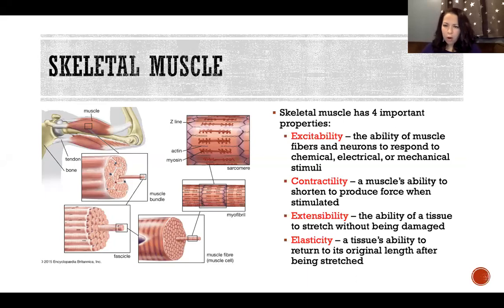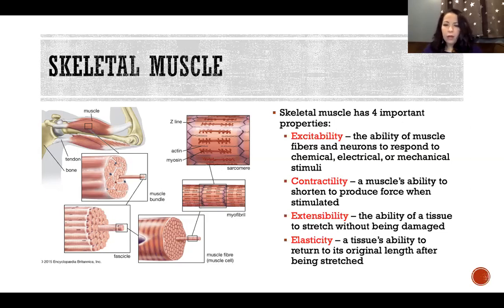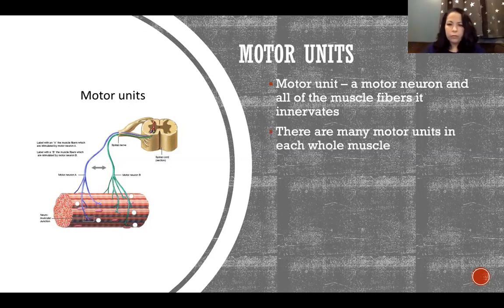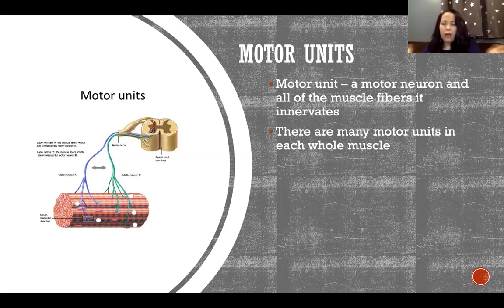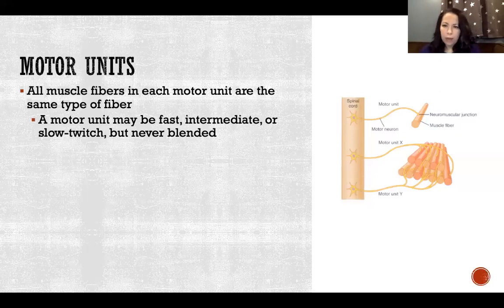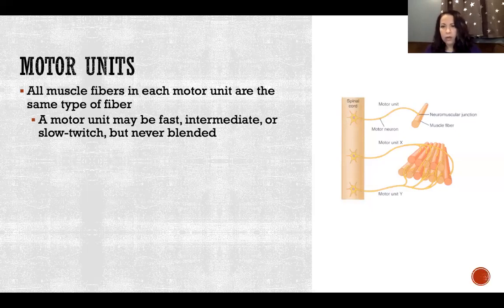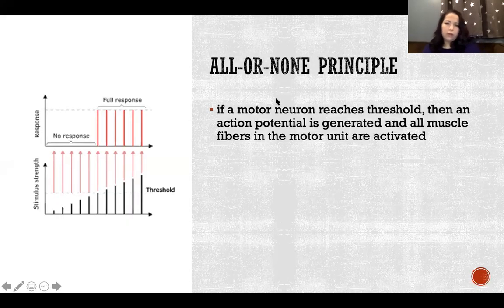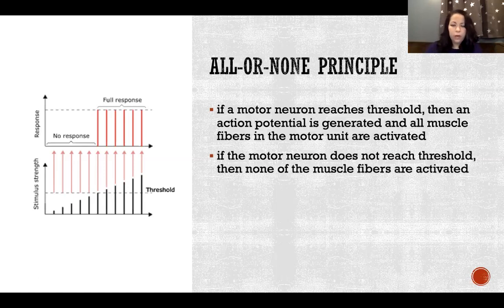Motor Units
Motor Units: Motor unit, Skeletal muscle, Excitability, Contractility, Extensibility, Elasticity, Motor neuron, Muscle fibers, All-or-none principle, Motor unit size, Twitch contraction, Latent period, Twitch summation, Temporal summation, Wave summation, Tetanus, Fused tetanus, Unfused tetanus, Frequency of stimulation, Firing rate, Size principle, Biomechanics, Anatomy and physiology